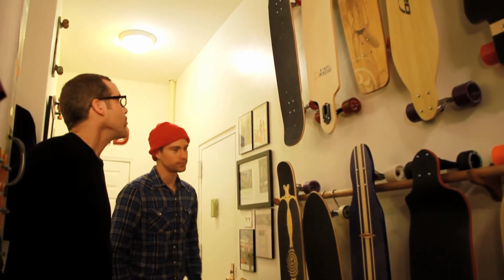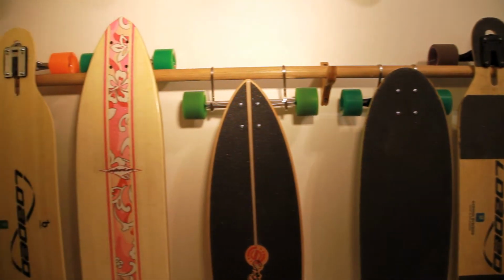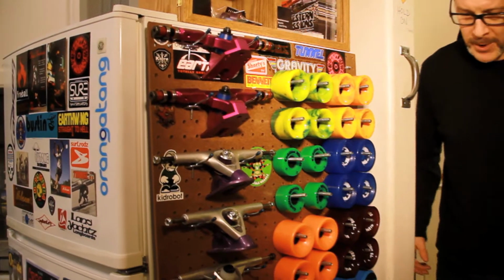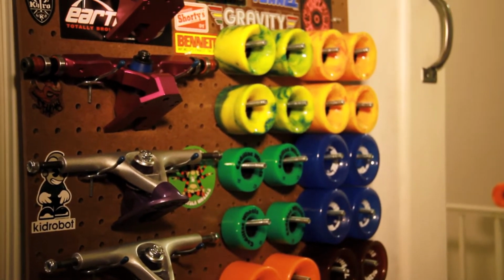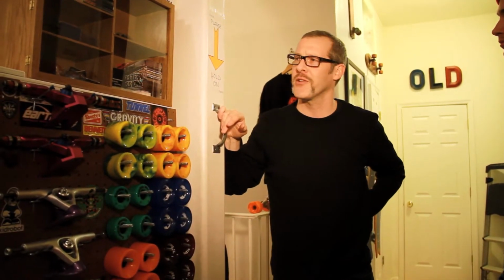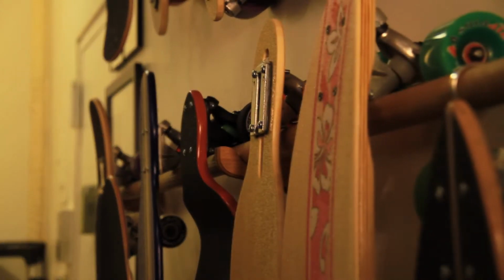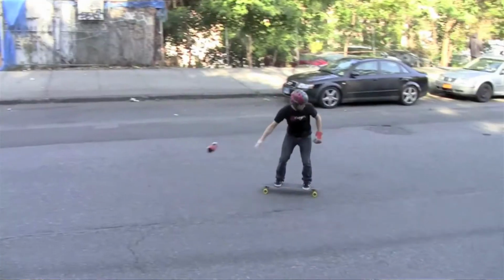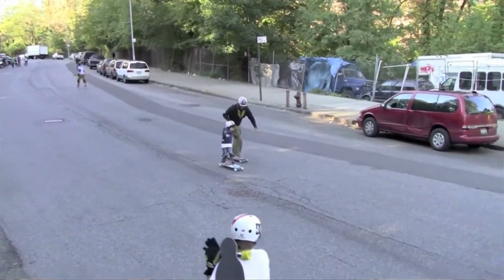Uncle Funky's Spotlight - Push Culture News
Push Culture News visits Uncle Funky's Board Shop in the West Village of NYC.  Founder Jeff Gates has been a major part of the NYC longboard scene since the early 90's as well as being the driving force behind the yearly Uncle Funky's Style Sessions after the Broadway Bomb every year.

For the best in Longboarding News - Stay up to date so we can keep you informed!